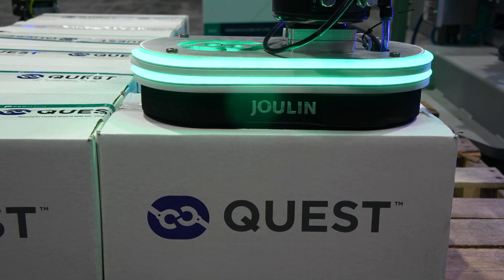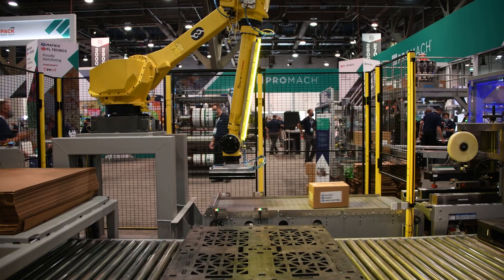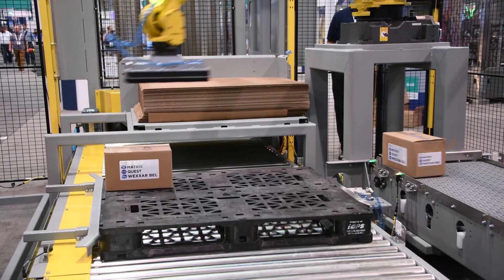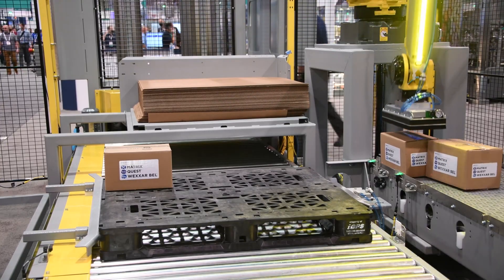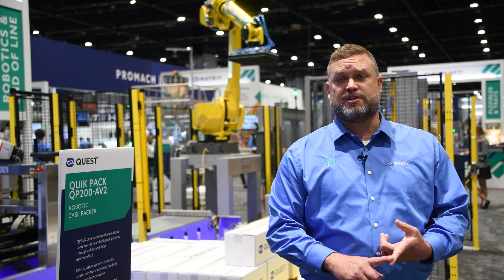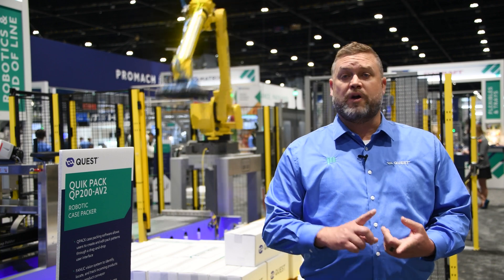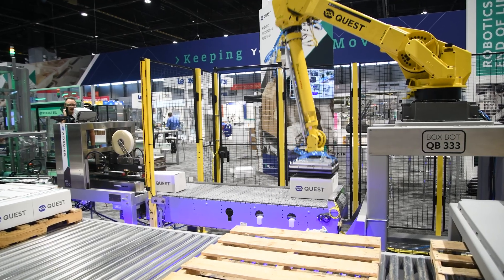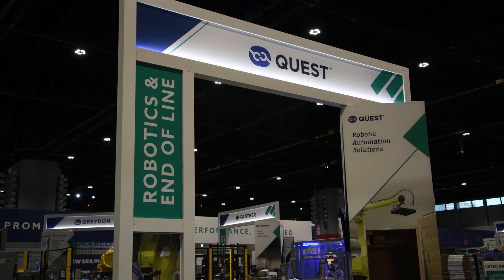Quest at Pack Expo 2022 - Robotic Palletizing Solutions for Endless Applications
The Quest Box Bot robotic palletizer offers a fully automated palletizing solution. Whether you’re having issues with labor, high production costs, or you just want to streamline your manufacturing process, Box Bot is the perfect solution.

Hear more about our Box Bot from Quest’s Director of Sales, Ryan Womble, in this video!